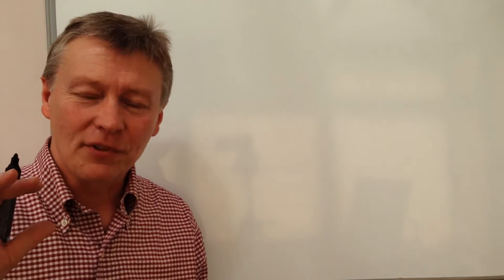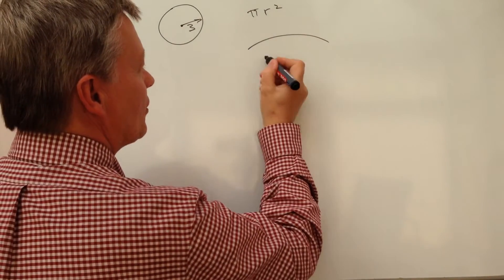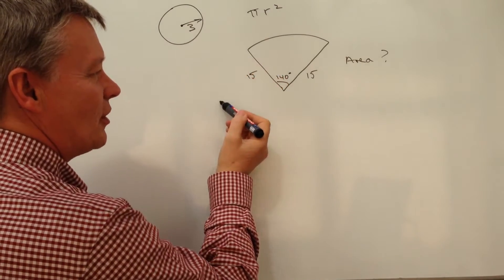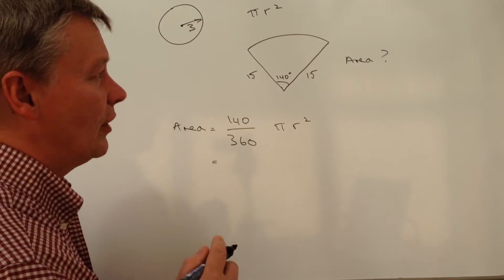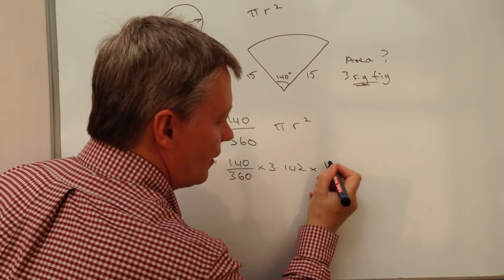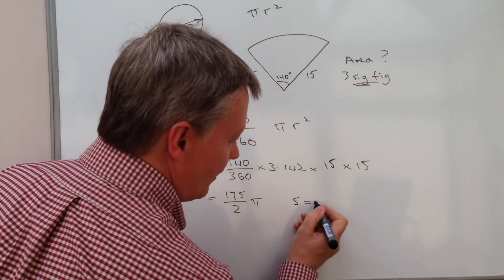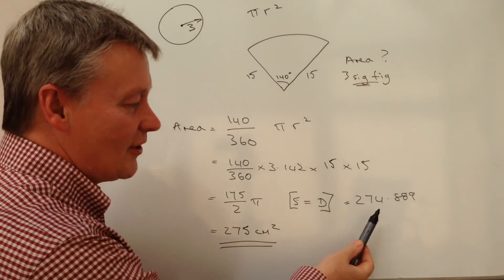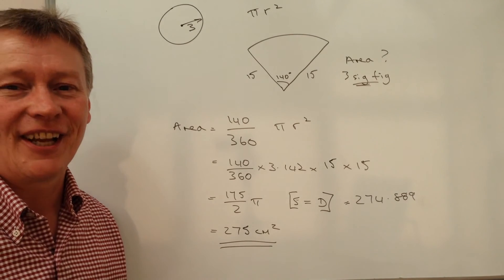Area of sector of a circle - exam question 15cm radius 140 degrees